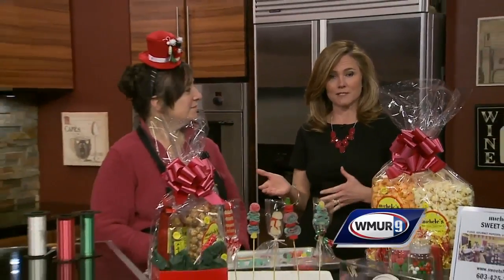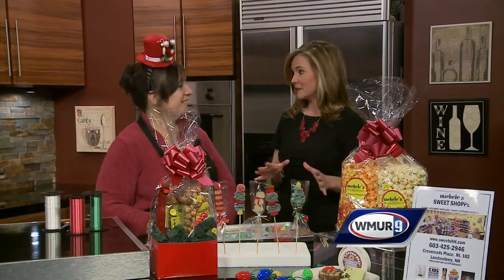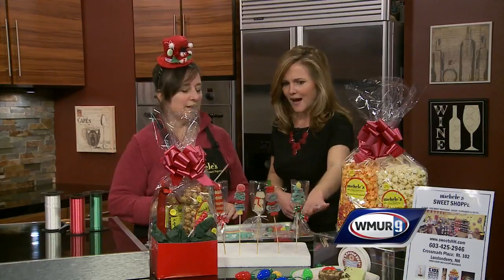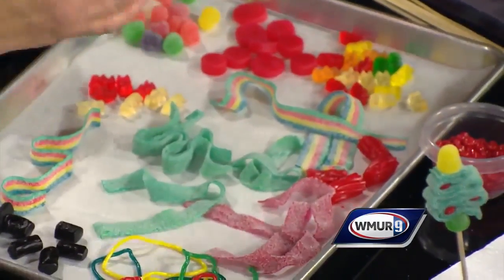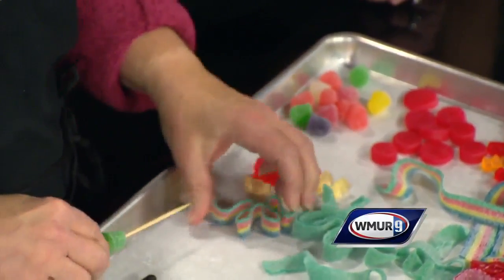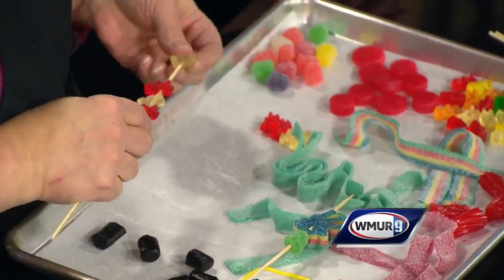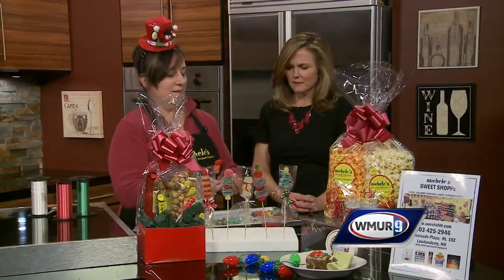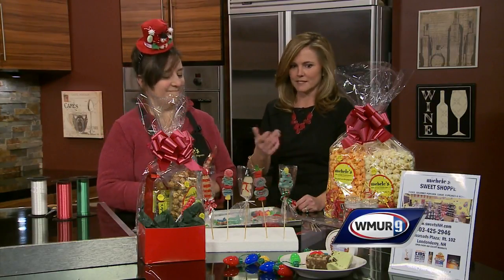Cook's Corner: Candy kebabs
Michele Holbrook of Michele's Sweet Shoppe shows how to make some holiday treats.